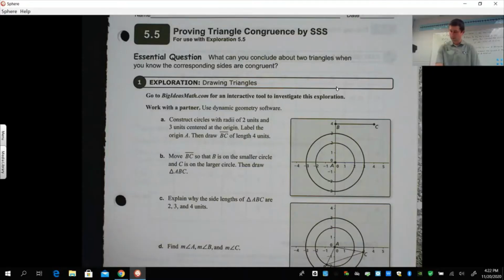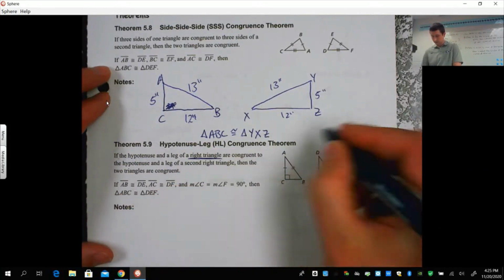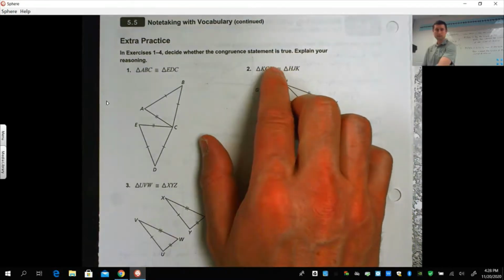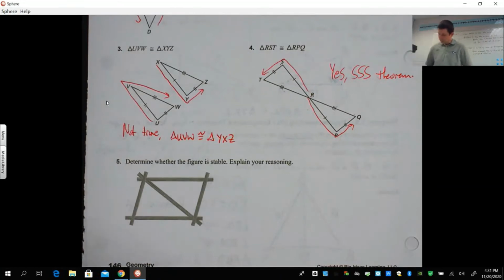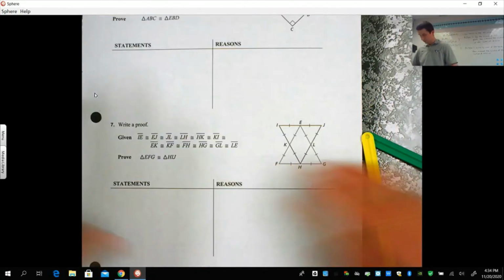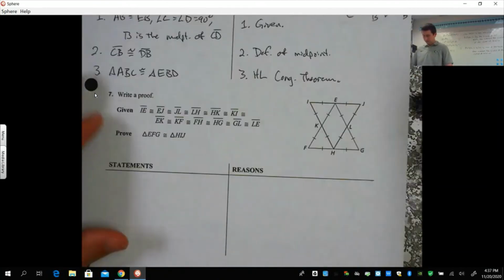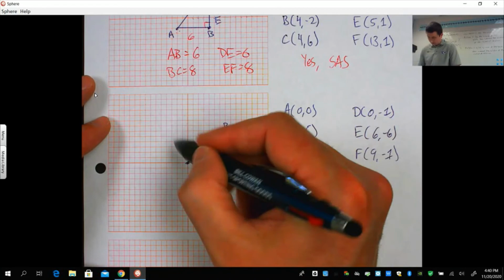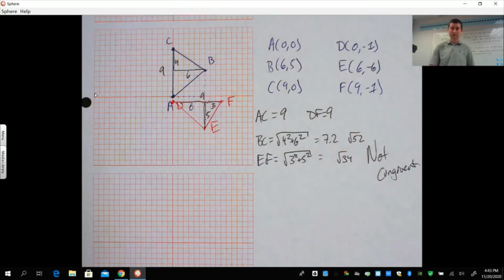Geo 5.5 SSS and HL Congruence Theorems